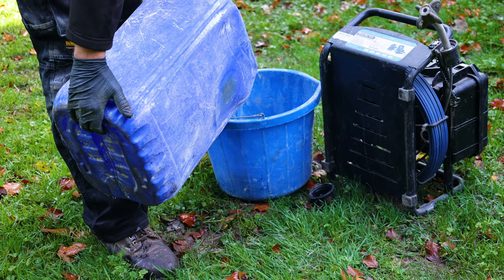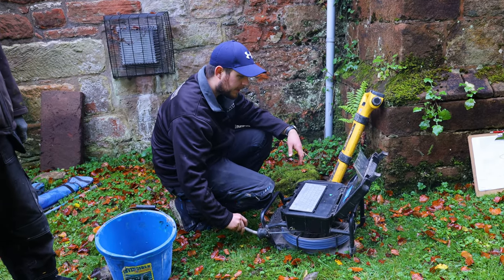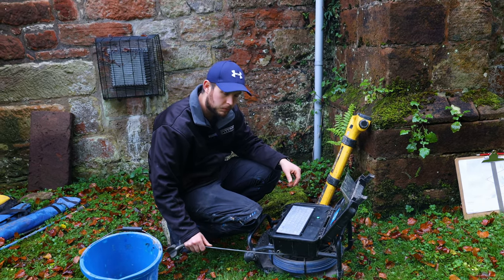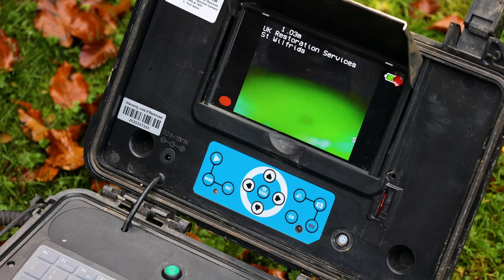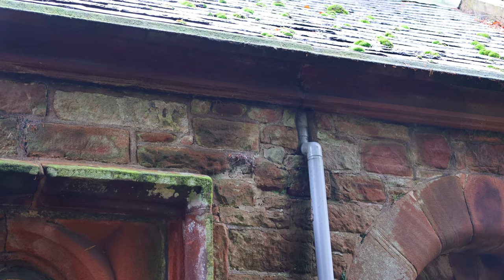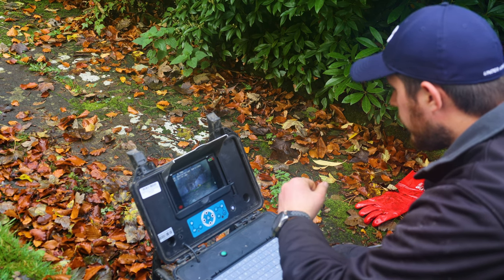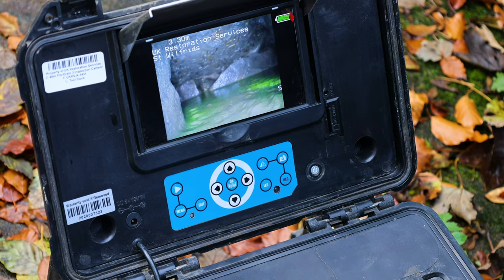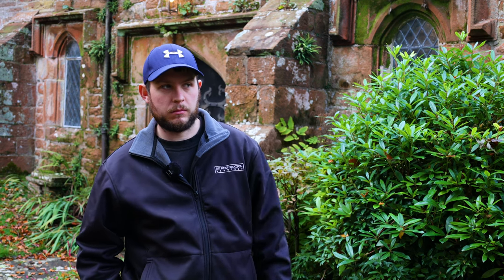Drain Camera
A drainage survey is an inspection of the pipework and drains of a building, a service we offer for certain buildings. A survey can be used to identify drain failures, leaks, corroded areas, or blockages. In this video, we were called out to an old church near Penrith, Cumbria to investigate some blocked drains and to determine the flow of water. Because the church dates back to at least the 14th century, and has been amended and restored in little bits over its life, the architects we worked with only had an assumption of where the drains lead. Scott is on site with a draincam, a laptop, and some bright green non-toxic dyed water to investigate!